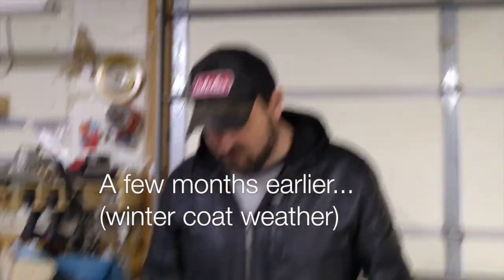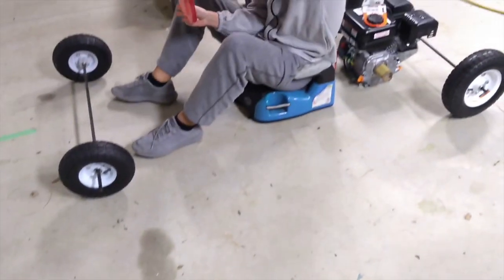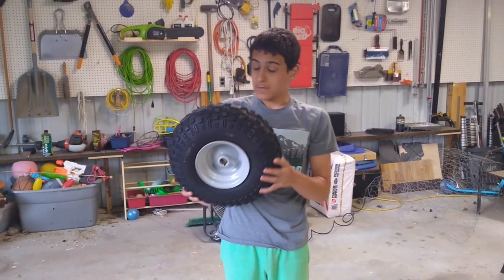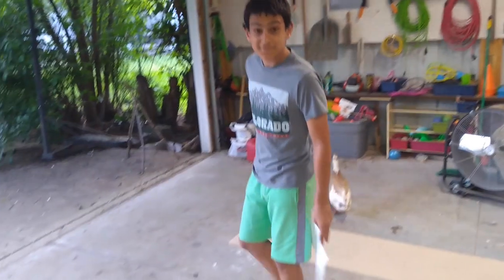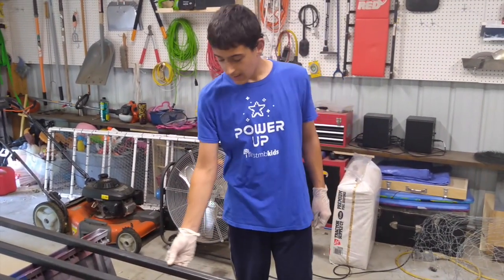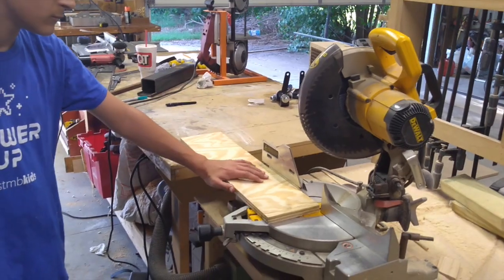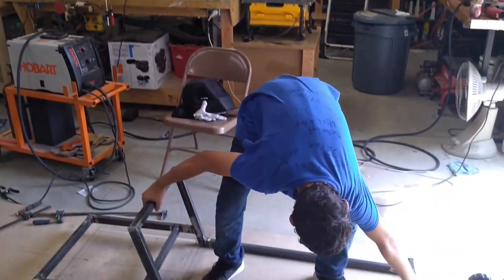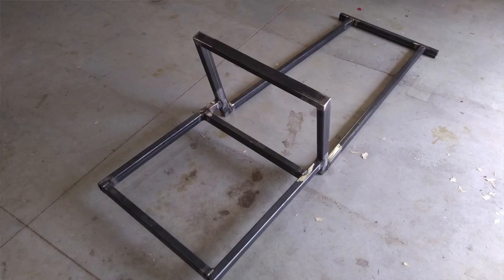Building a Go Kart, Part 1 - Design, Planning, and Building the Frame - NOW WITH FREE PLANS!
Follow along as we design and build a go kart, from scratch. Part 1 features the design and fabrication of the frame.
The kart will be powered by a Predator 212 engine from Harbor Freight.  Many of the parts are from gopowersports.com.  Remember, we are not professionals!  This isn't necessarily a "how to" video.  This is a "how we did it" video.  Power tools can be dangerous - be safe!